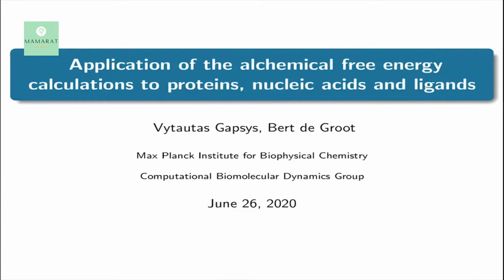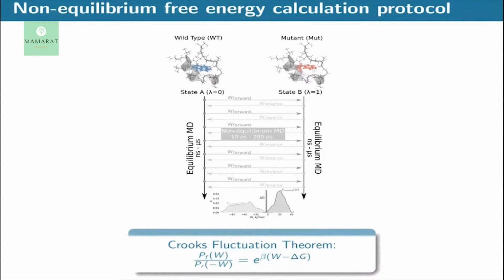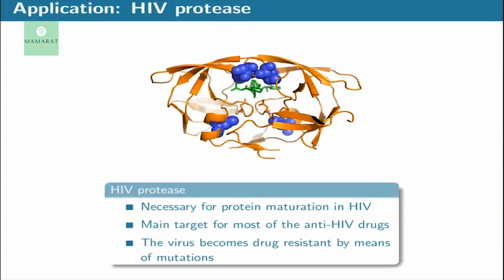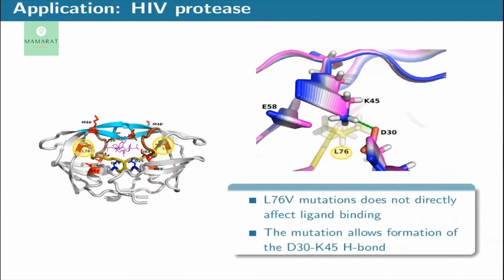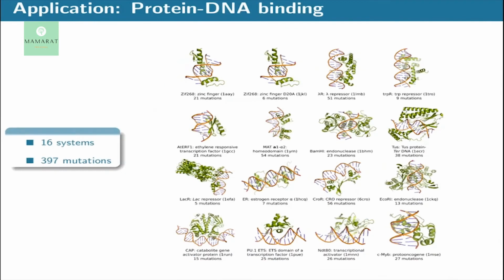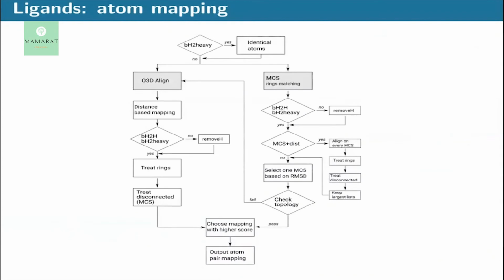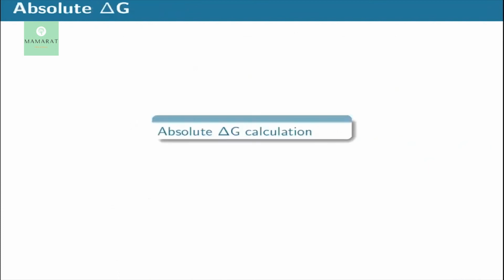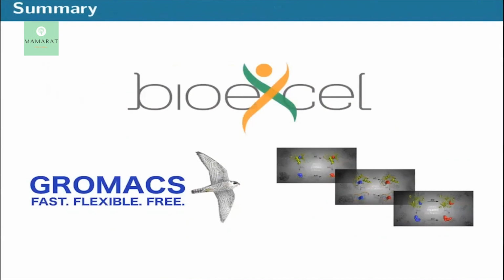Applications of alchemical free energy calculations تطبيقات حسابات الطاقة من المواد الكيميائية